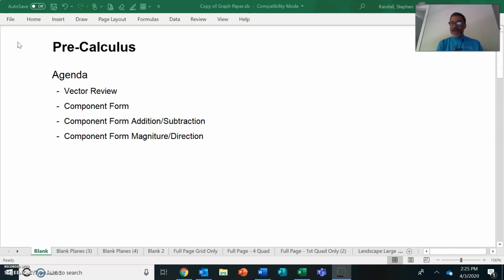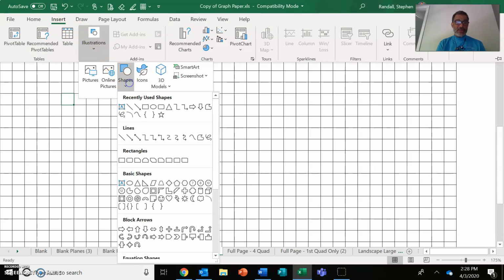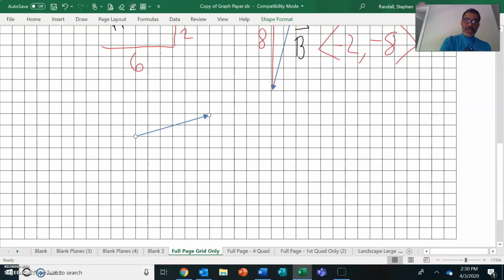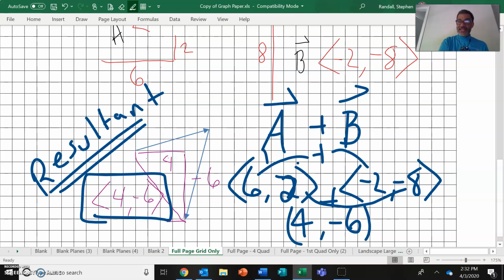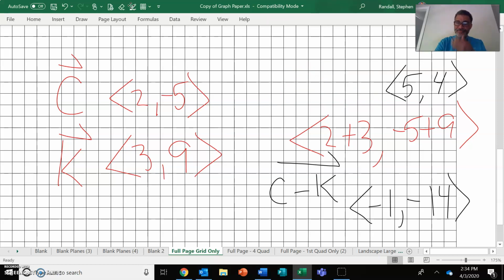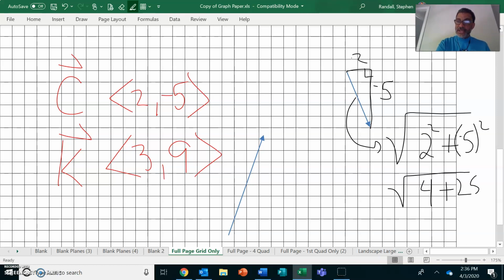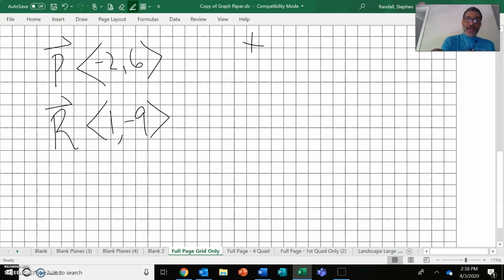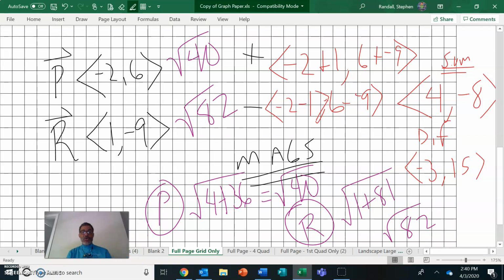Vectors - Component Form